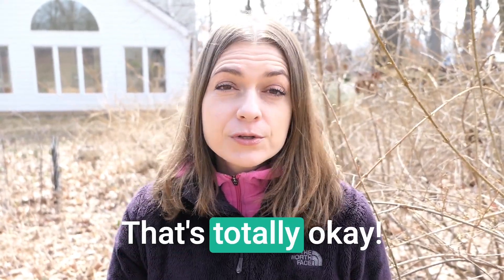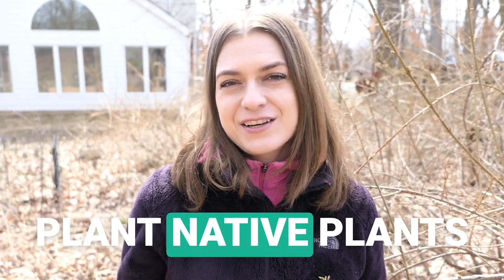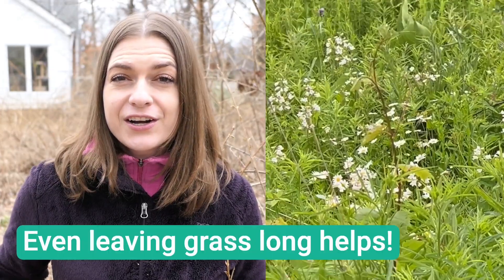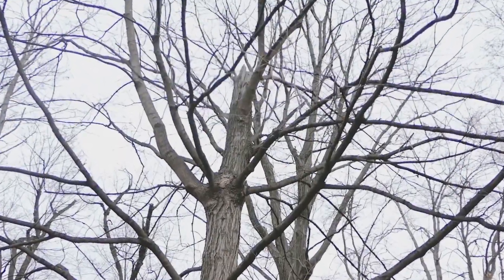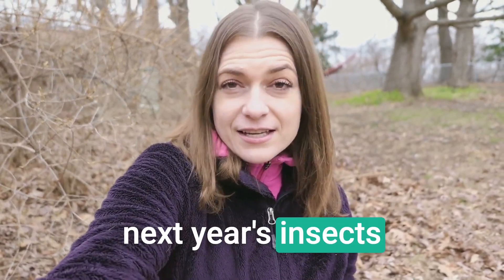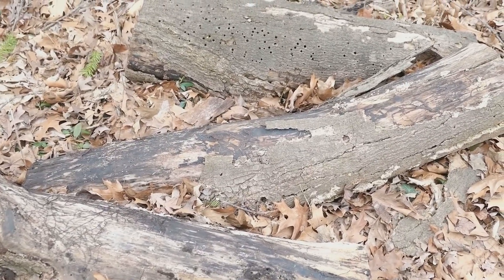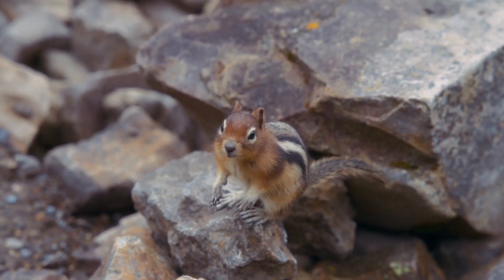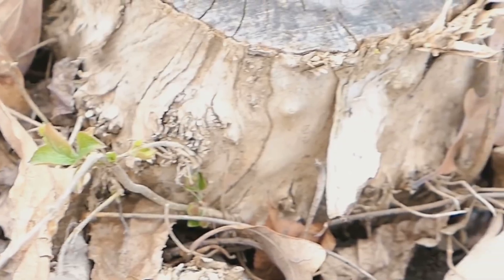Want to Attract Wildlife to Your Yard? Do This! | Wildlife Biology for Kids Club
Wildlife needs habitat to thrive and your yard and outdoor area counts! Here I show you how to prep your space to make it wildlife-friendly by creating SHELTER. You’ll learn the importance of native plants and what constitutes shelter such as leaf litter, brush piles, and more for animals like songbirds, woodpeckers, bees, butterflies, and more! No matter the size of your yard or outdoor space, you can make a big difference for local wildlife.

00:00 Welcome to Spring: Preparing for Wildlife
00:32 Assessing Your Outdoor Space
01:27 The Importance of Native Plants and Types to Include
02:47 Leaving Your Leaves!
03:29 Native stems and logs
04:13 Enhancing Your Yard with Structures
04:57 Removing Non-Native Invasive Species
05:40 How to Attract Wildlife to Your Garden Book
05:48 Join the Wildlife Biology Kids Club

Are you a parent wanting to get your kids outside and learning about wildlife? Join the Wildlife Biology for Kids Club! Every week you'll receive exclusive to the accompanying downloadable activities, printables, get connected with a community of like minded individuals, and more.

I’m Dr. Stephanie Manka (formerly Schuttler), a wildlife biologist of 20 yrs who is on a mission to connect people with nature so that we can restore our planet while rediscovering who we really are.

Resources mentioned in this video:
👉 How to Create Wildlife Habitat on Your Balcony, Patio, or Porch with Container Gardening

Let’s connect! 🤝✨